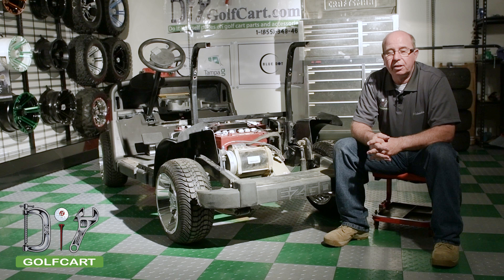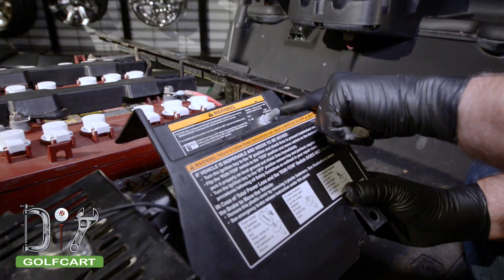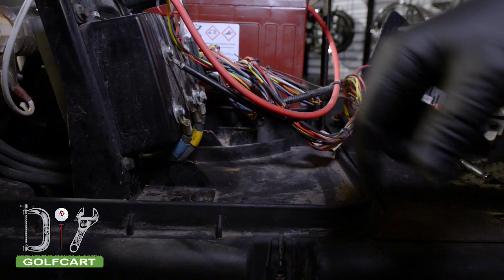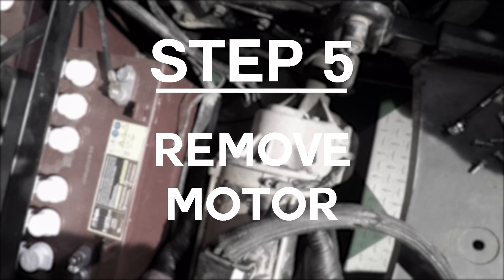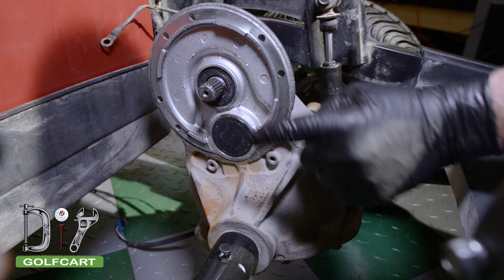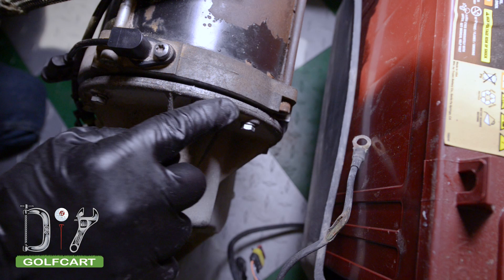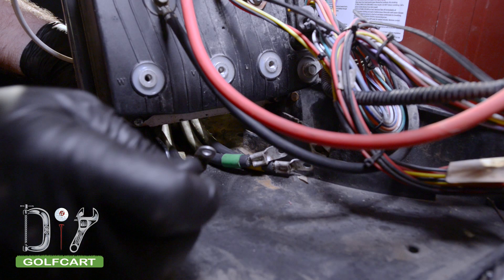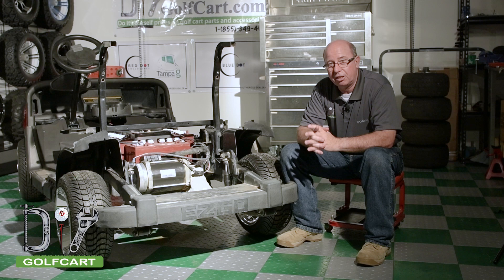EZGO RXV Golf Cart Motor Removal & Installation How-To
Barry at DIY Golf Cart walks us through the removal and re-installation of an 2012 EZGO RXV golf cart motor.